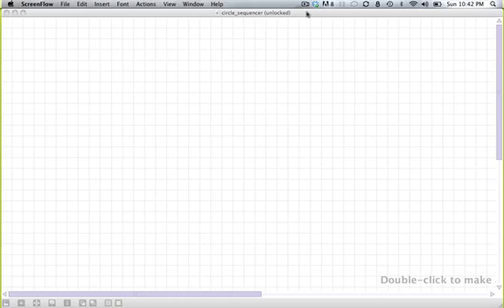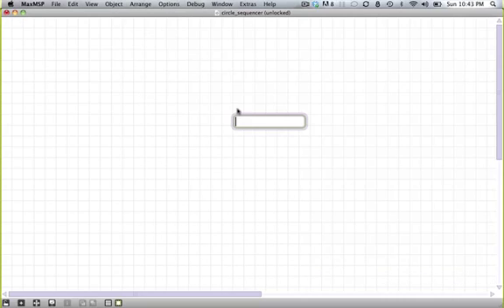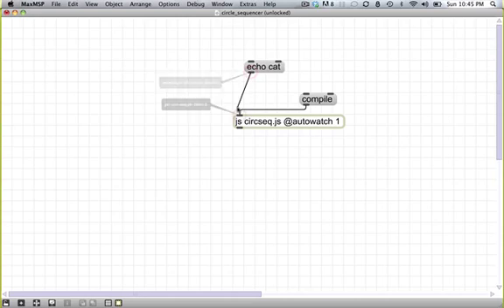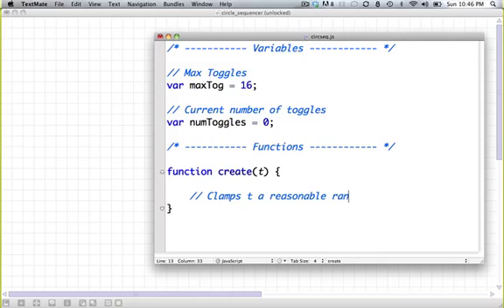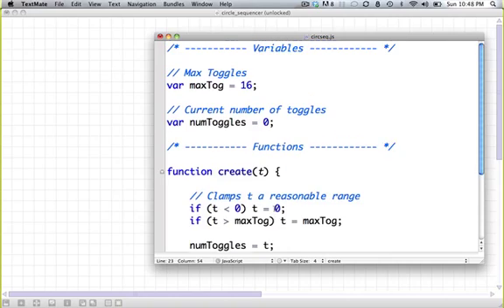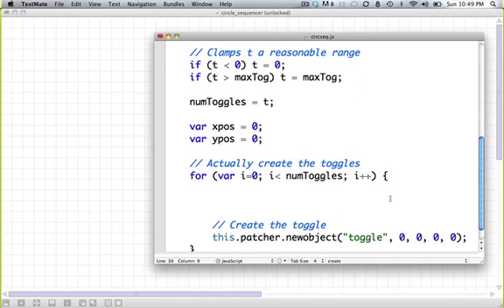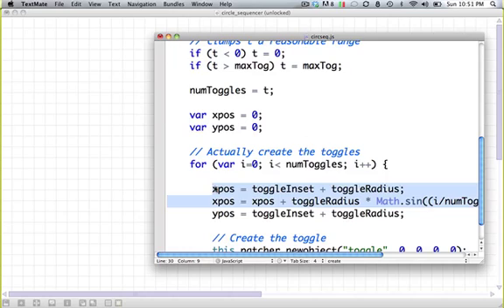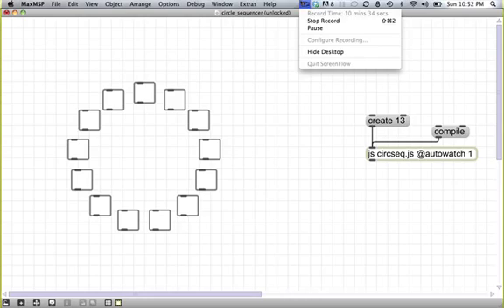Delicious Max/MSP Tutorial 8: Circular Sequencer (Part 1)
Javascript in Max.  You'll be glad you did.